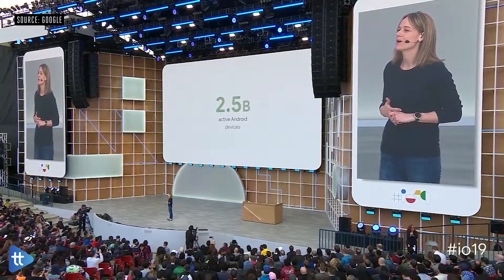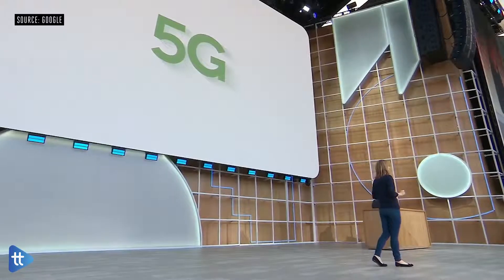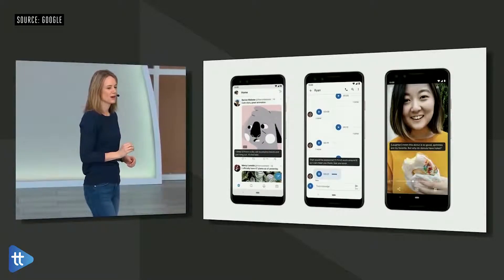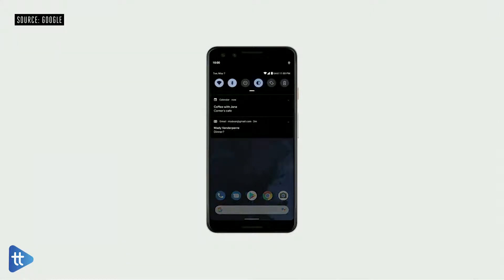GOOGLE I/O ANNOUNCEMENT in 12 minutes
Highlights of Google I/O event.